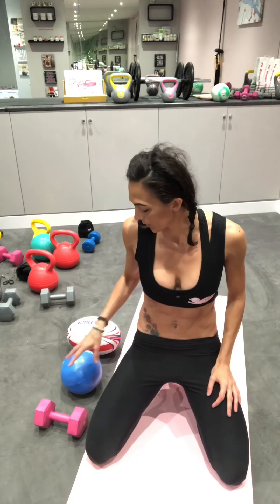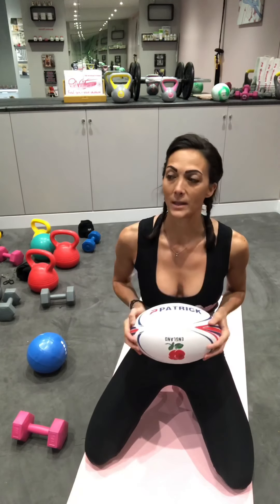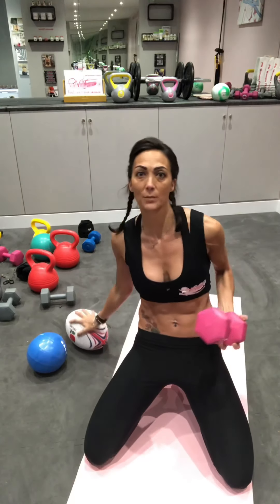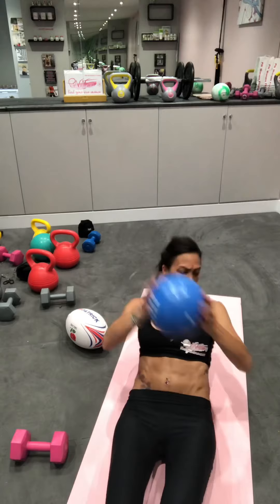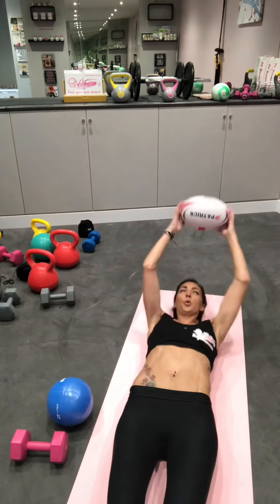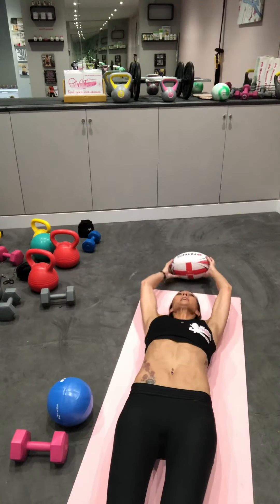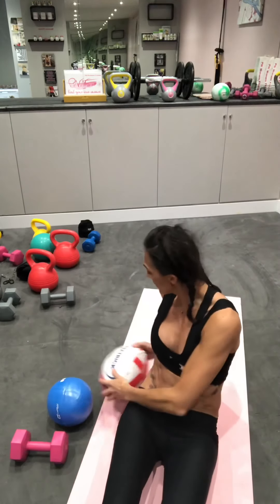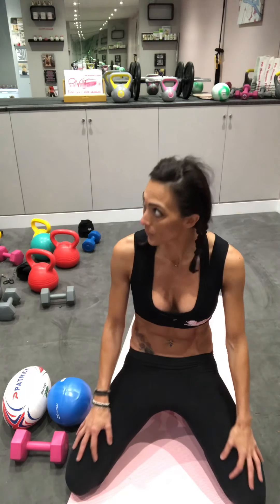Abs using a Rugby ball 😃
Hey ladies so today showing you a great Ab workout with gym equipment or if you are home, then something laying around. I picked one of my sons Rugby balls. - just to prove you can do these anywhere and with anything . Good luck PW xx